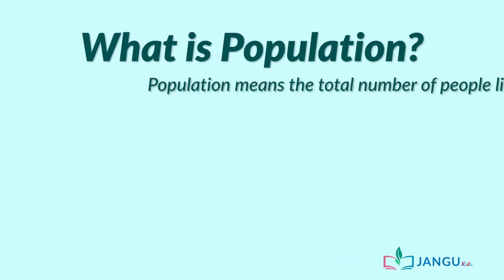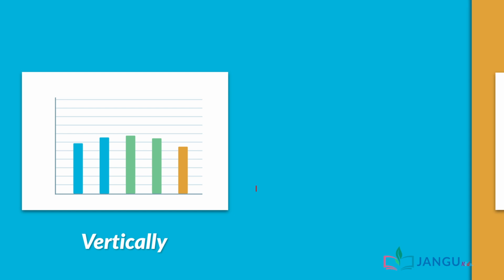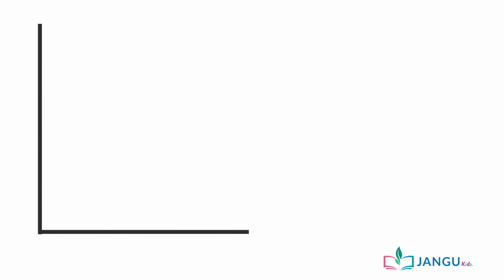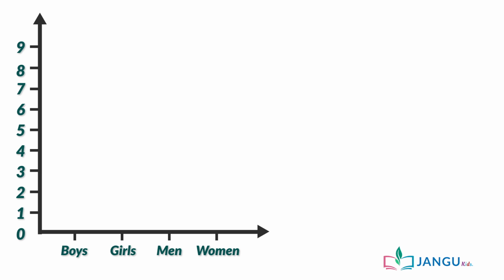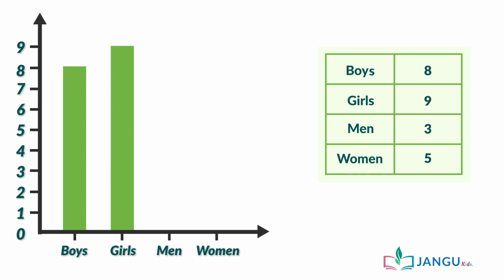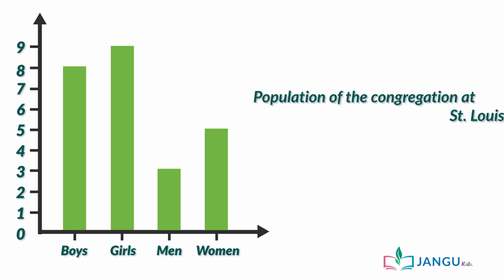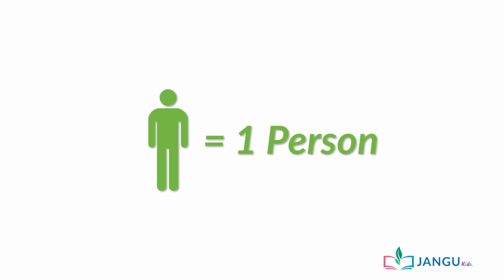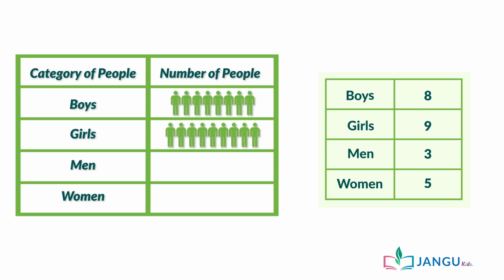Copy of Population primary 6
Explore the fascinating world of population representation using bar graphs and pictograms. Get ready to visualize data and discover the power of graphs!